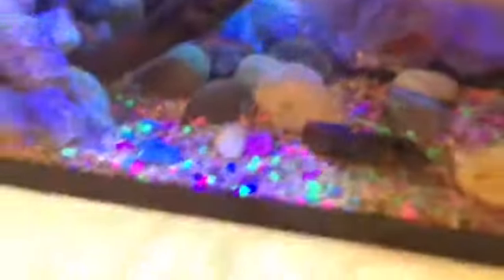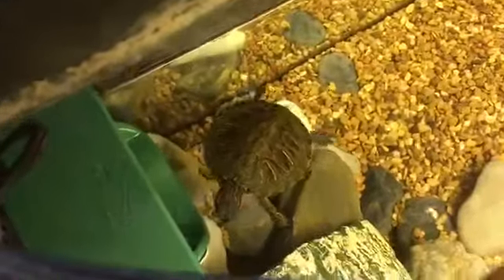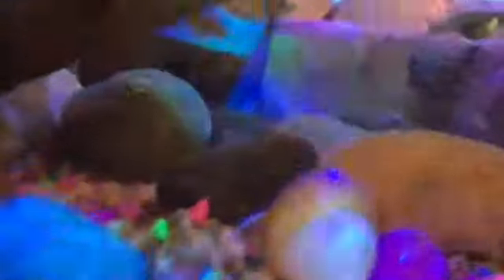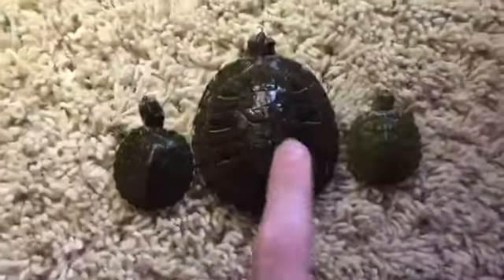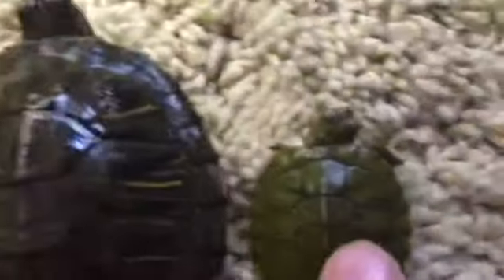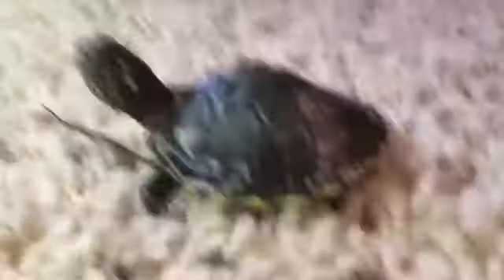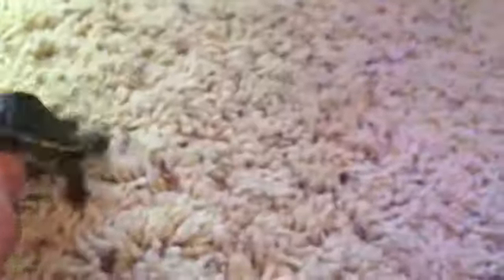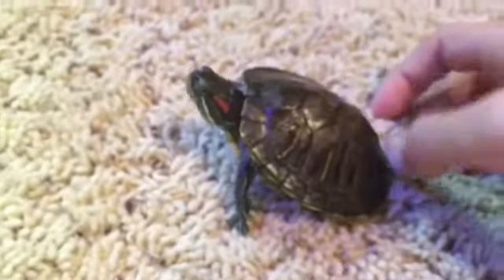We got new turtles!